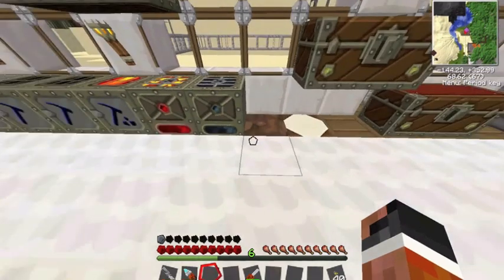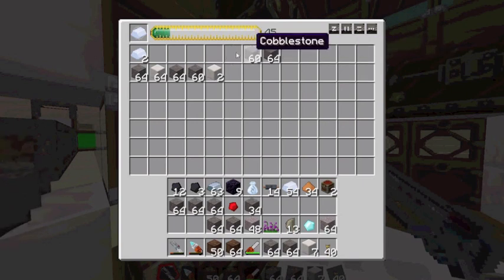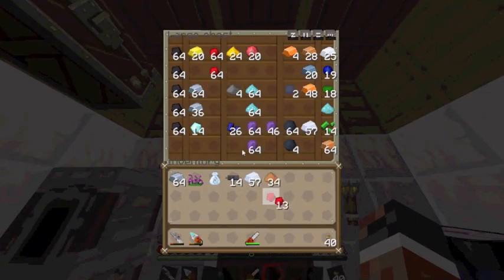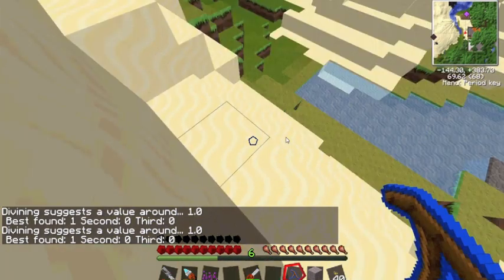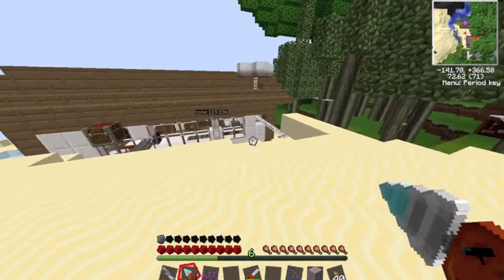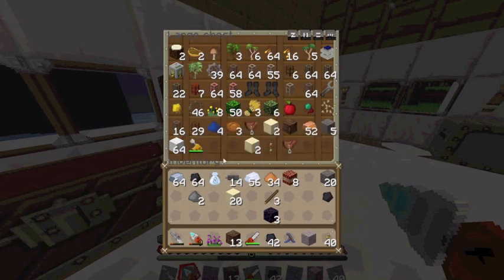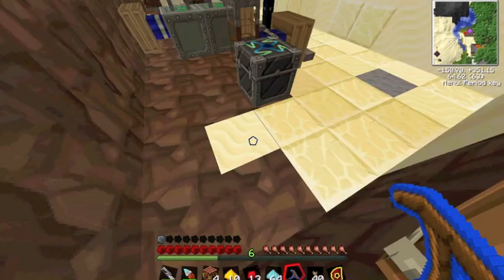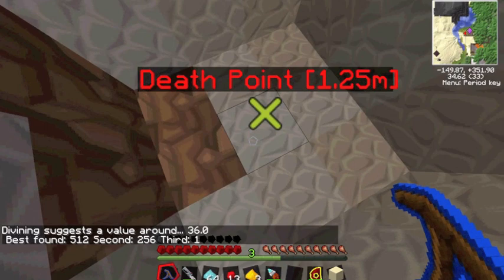Tekkit Tutorial - 11 - Energy condenser, destruction catalyst and divining rod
Next video - up soon